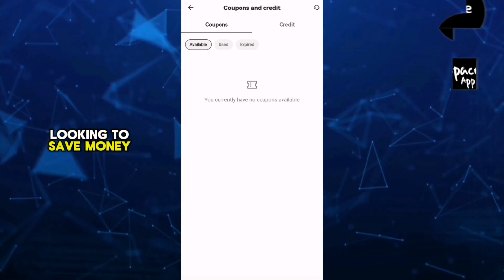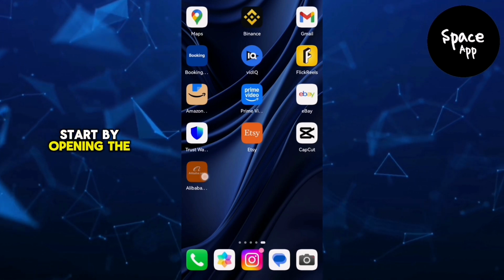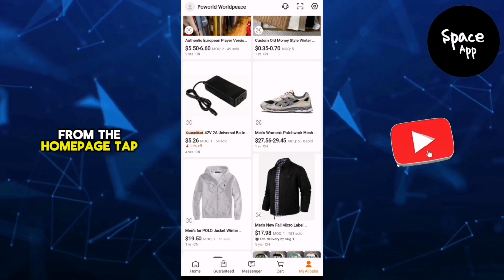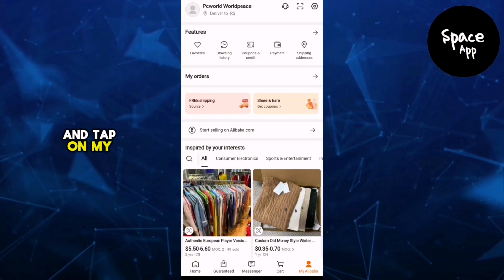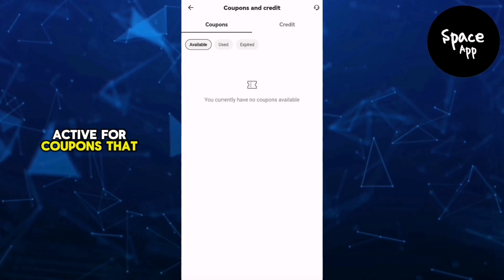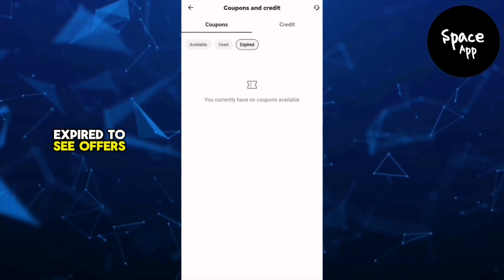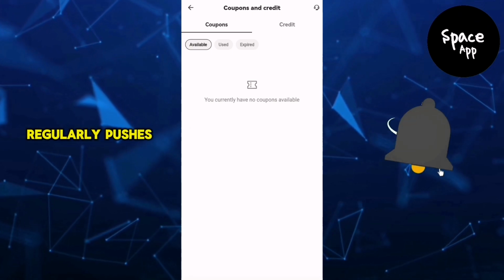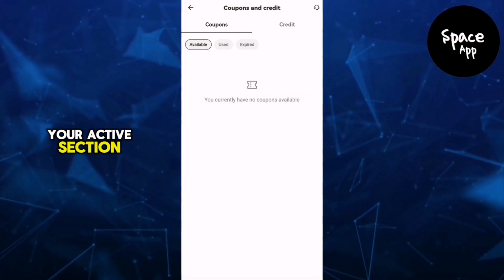How To Get Coupons On Alibaba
Description:
Learn how to score the best coupon deals on Alibaba, including exclusive offers for new users. From signup bonuses like $30 off your first $100 purchase to limited-time discounts and seasonal flash sales, this guide helps you save more with tips on stacking coupons and staying updated on the latest promos.